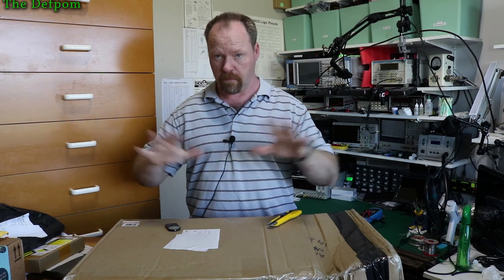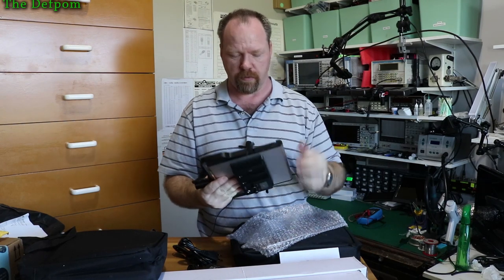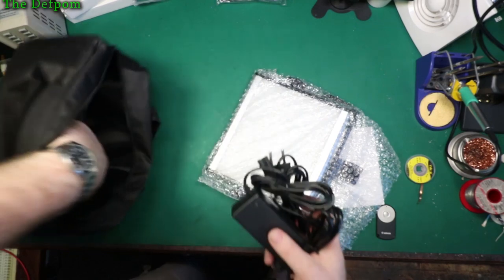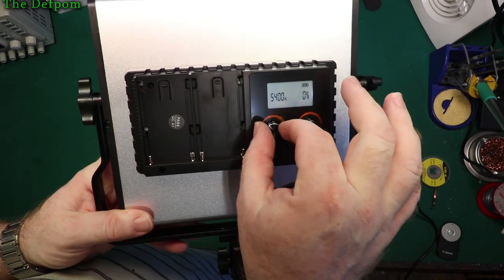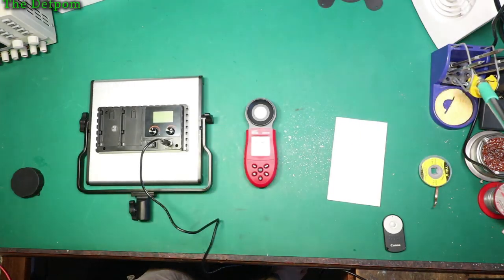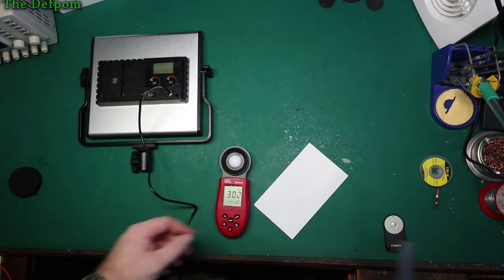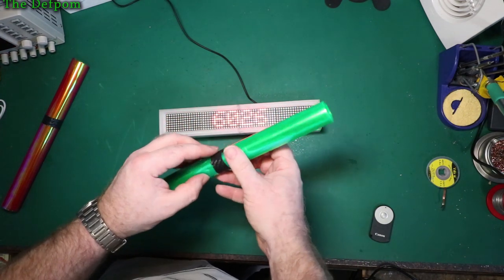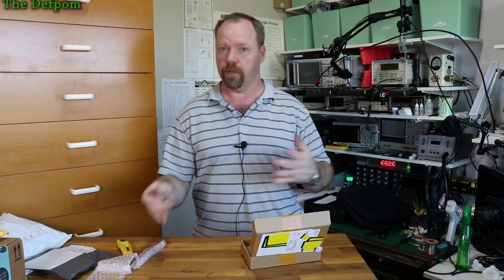🔴 #512 Mailbag Monday 11th February 2019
Give this a Thumbs Up and share the video with your friends, it gives others the chance to see the videos too!

Boonton
4220.

Fluke
8842A:
893A.
A90.

HP/Agilent/Keysight
5005A.

Marconi
2022D.
2955.

Siglent
SPL-1008.